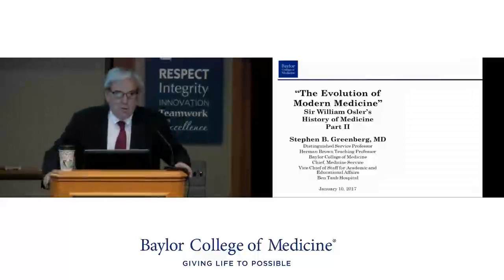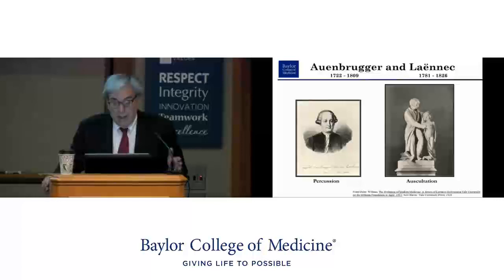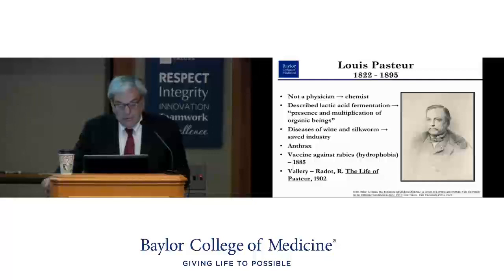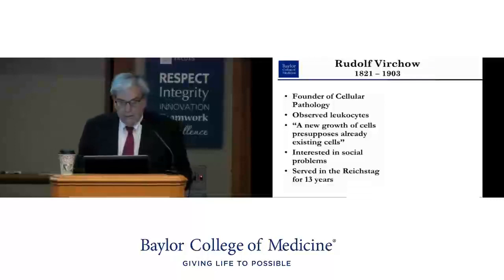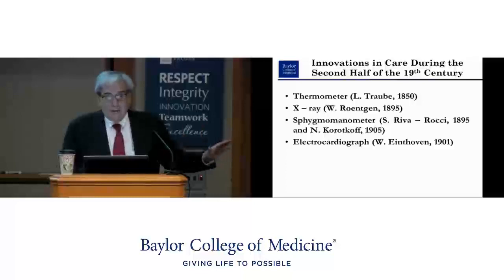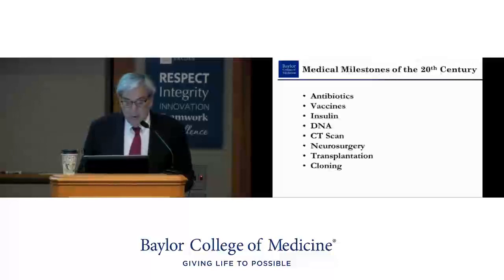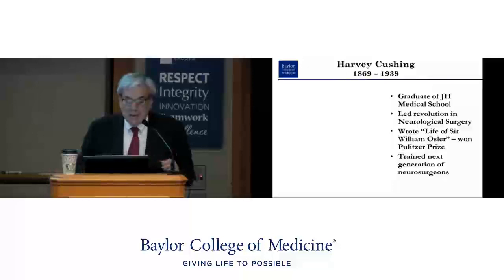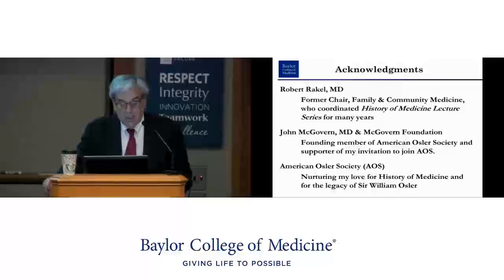Fundamentals of the History of Medicine, Part Two - Dr. Stephen B. Greenberg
Dr. Stephen B. Greenberg, Distinguished Service Professor in the Department of Medicine, drew on William Osler's classic Evolution of Modern Medicine, updated by contemporary sources to provide an overview of the history of medicine from antiquity to present day.